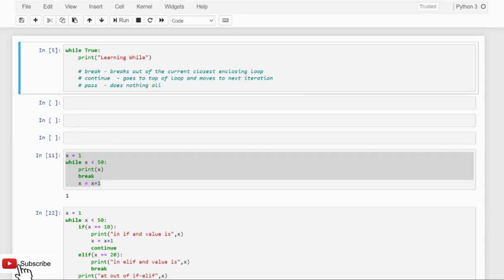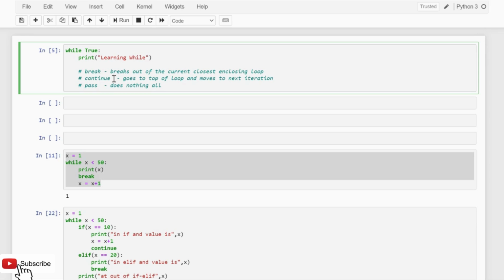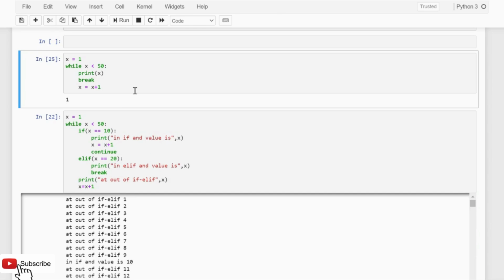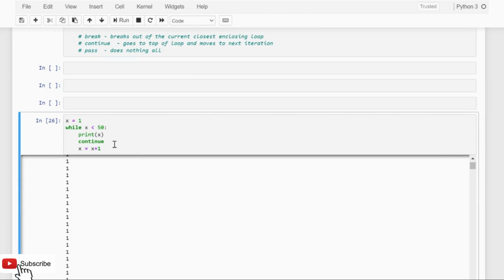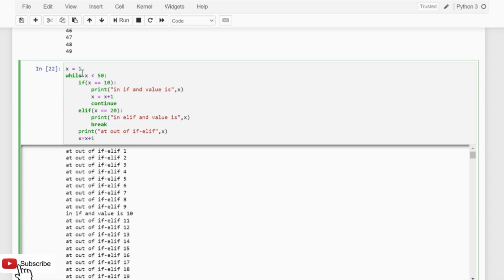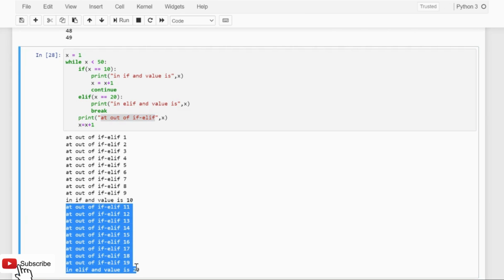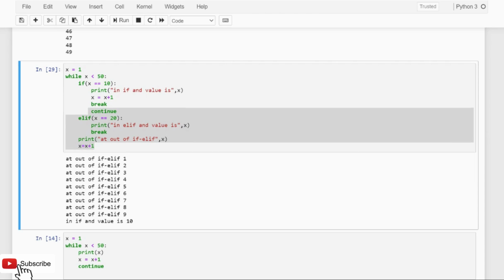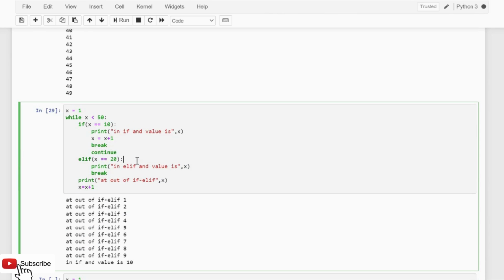PYTHON | While Loop | Concepts of While Loop in Python | Example 1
Watch this interesting interactive video on python While loops, This video will help you learn Python Loops.

Loops are one important feature python provider to perform certain repetitive tasks.